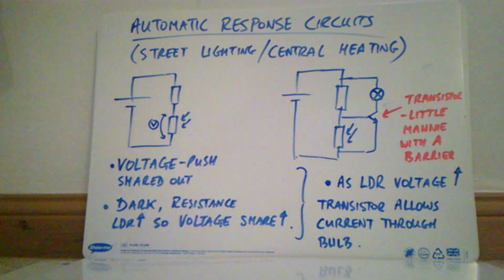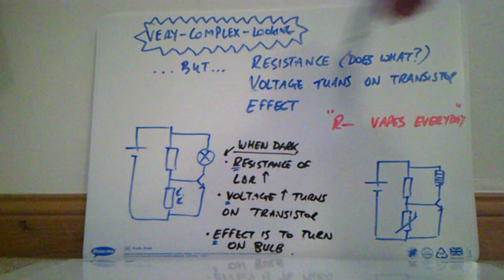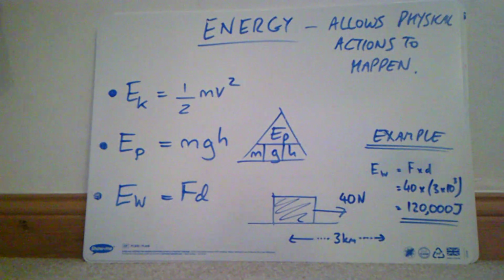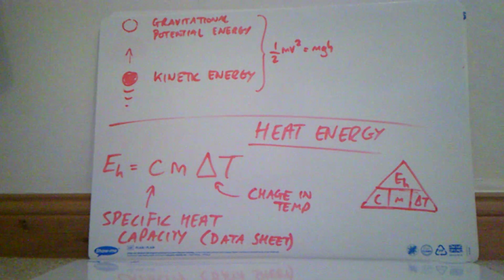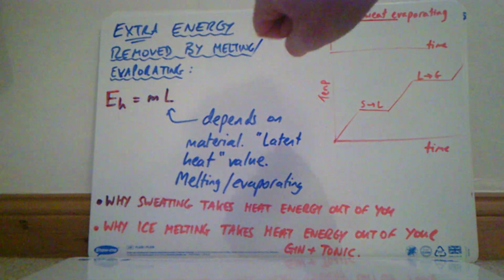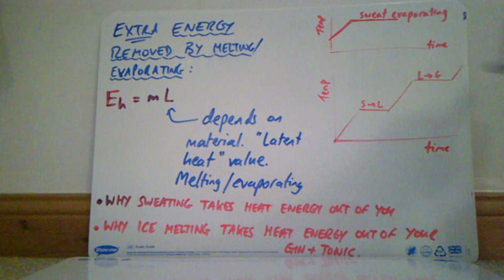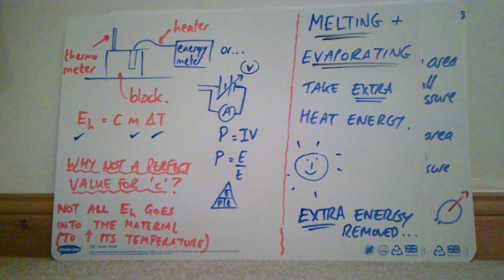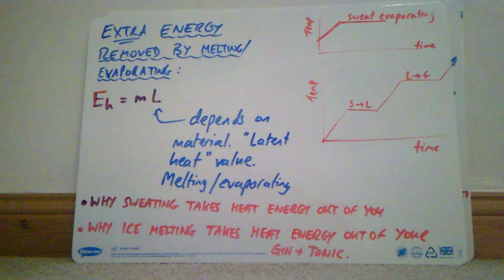Nat 5 (5) - Electricity And Energy